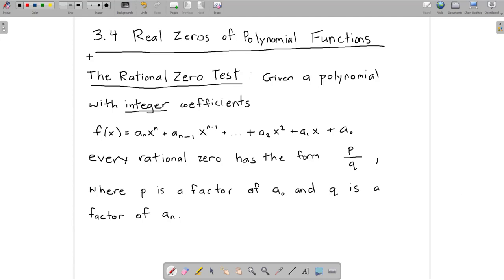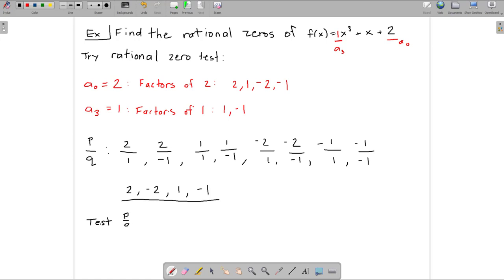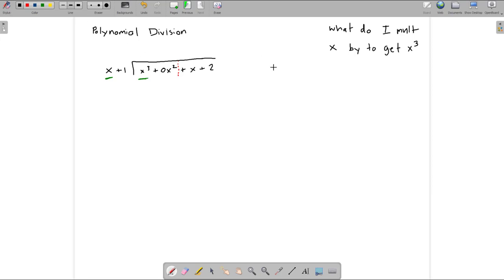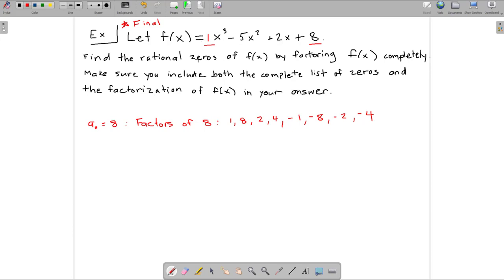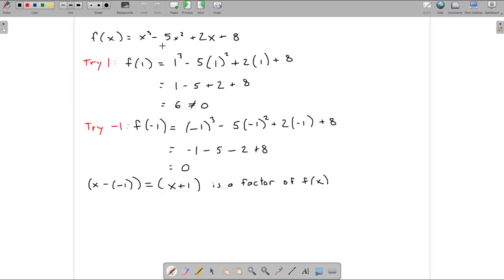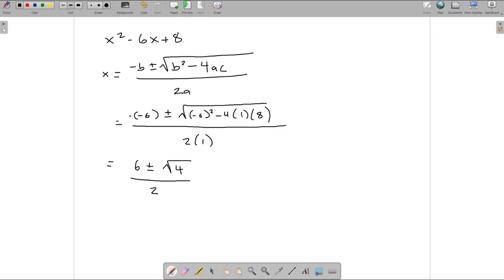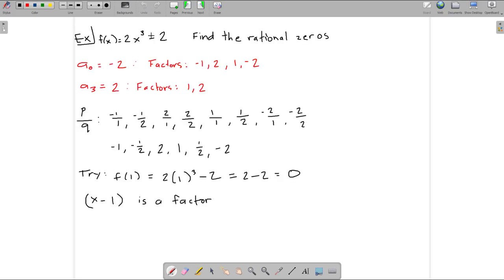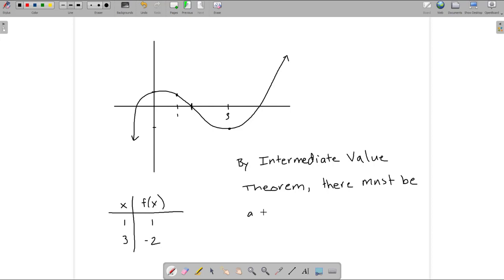Real Zeros of Polynomial Functions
The Rational Zero Test
Find the possible zeros of a polynomial
Using polynomial division and synthetic division to factor